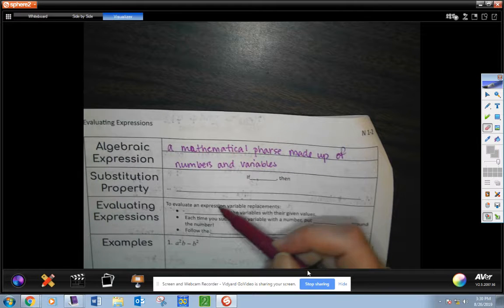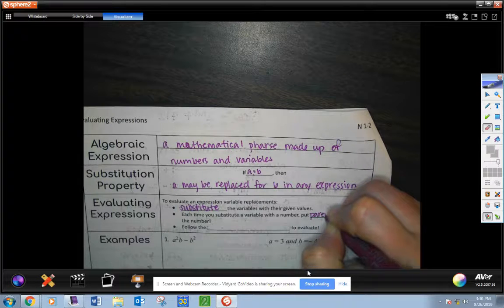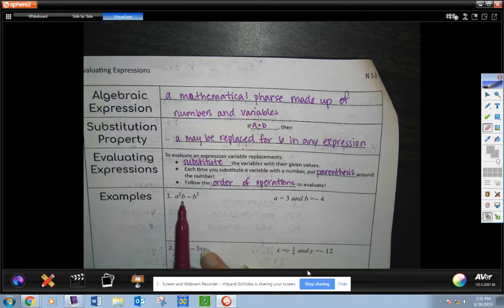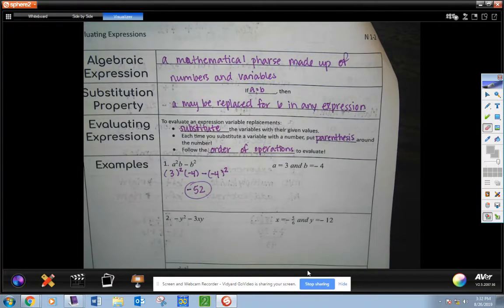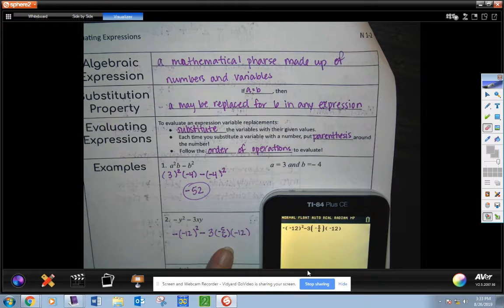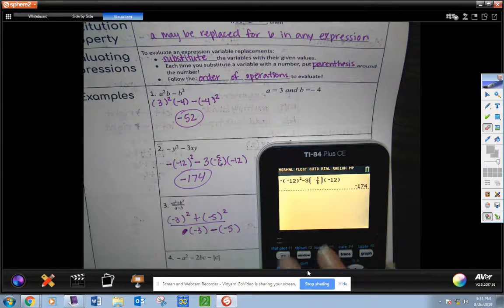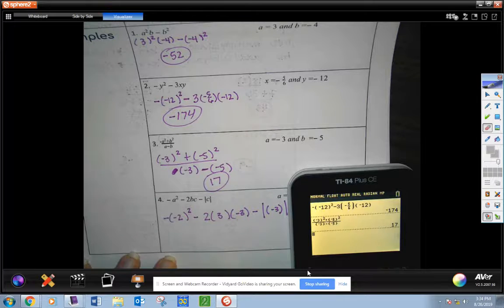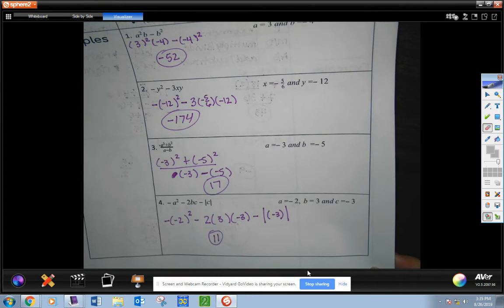8/27/19 (r) Evaluating Expressions